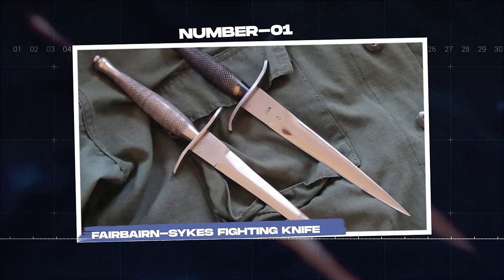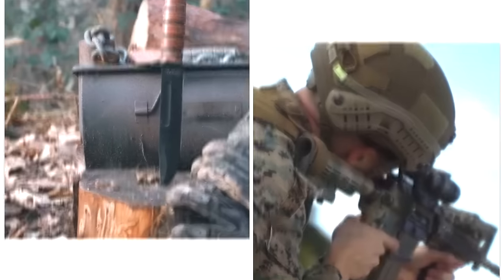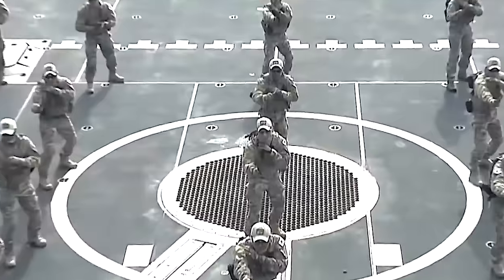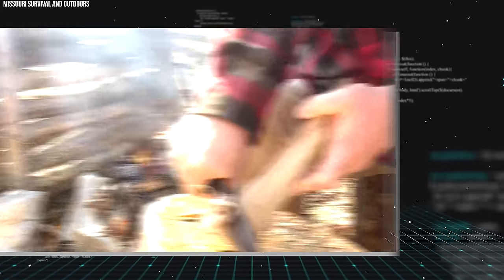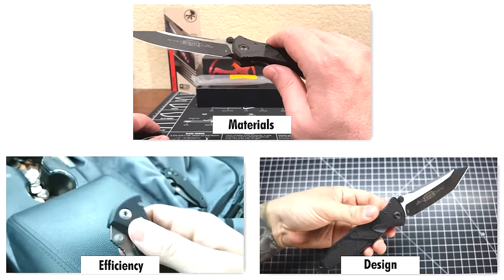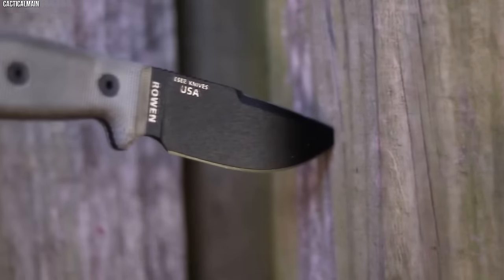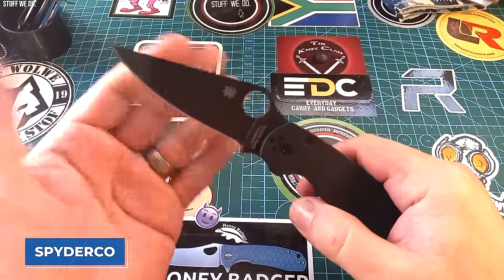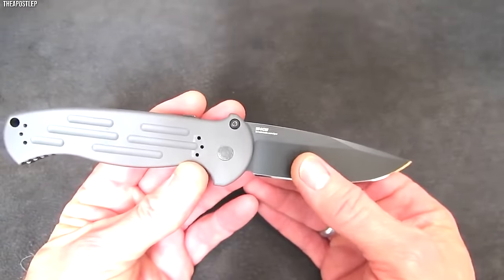15 Deadliest Special Forces Knives